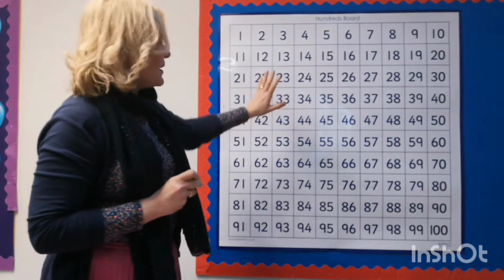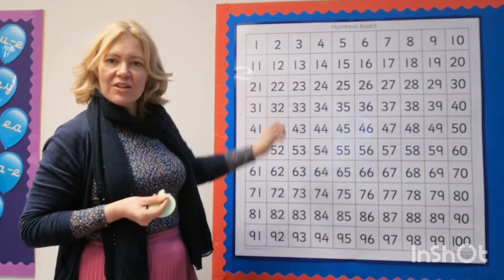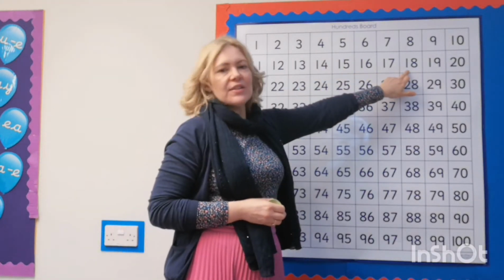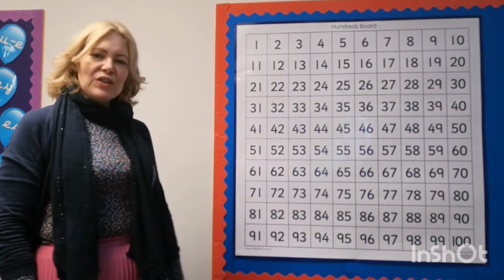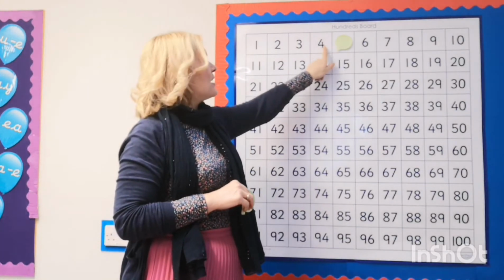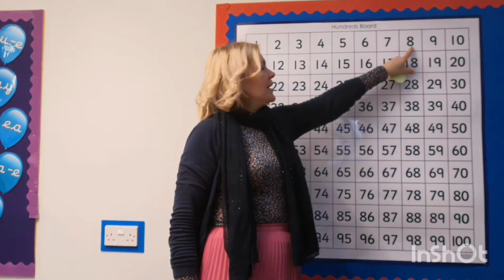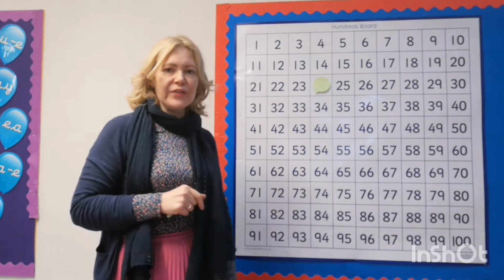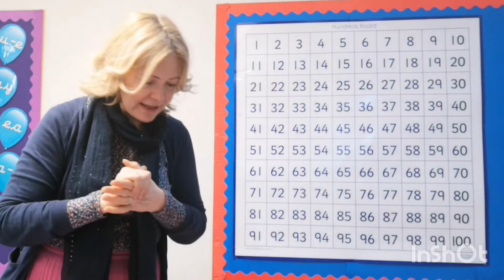Maths-lesson 13- exploring numbers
Maths lesson looking at counting, ordering, forming and missing numbers